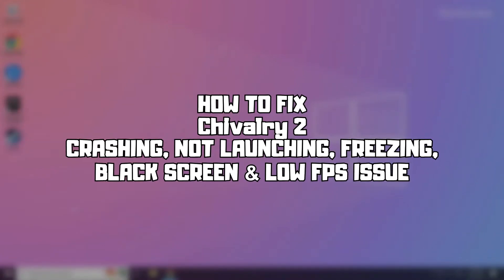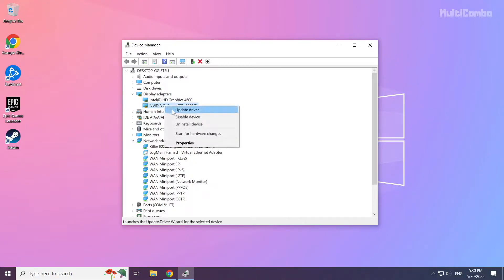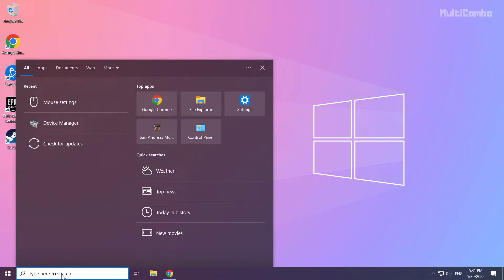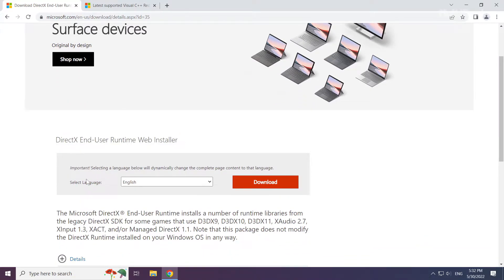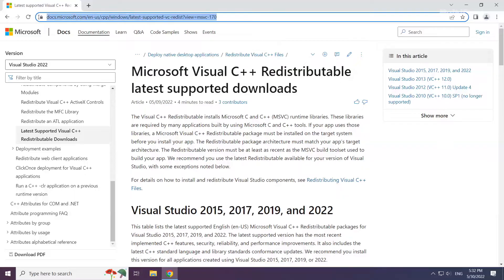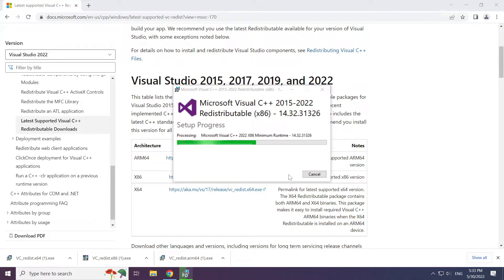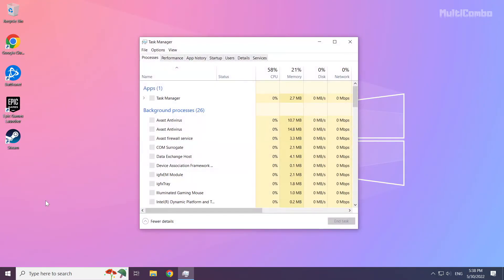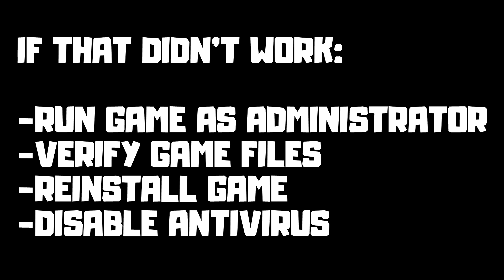How to FIX Chivalry 2 Crashing, Not Launching, Freezing, Black Screen & Fatal Error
In this video I am going to show How to FIX Chivalry 2 Crashing, Not Launching, Freezing, Black Screen & Low FPS Issue

FIX Chivalry 2 Stuck On Loading Screen Issue & Crashing at Startup & Not Opening, Not Working, FPS Problem,UE Crash, Fatal Error & Display Problems
1. Update Graphics Card Driver
2. Update Windows
3. Install DirectX
4. Install Visual C++ Apps
5. Disable Not Used Applications
6. Run Game as Administrator
7. Verify Game Files
8. Reinstall Game
9. Disable Antivirus
Problem Solved!

🖥️ PC Specs:
CPU: Intel Core i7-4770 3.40GHz
Memory: 16GB HyperX DDR3
HDD: Toshiba 1TB
SSD: Kingston 240GB
Graphics Card: ASUS GeForce RTX 3060 12GB GDDR6
Operating System: Windows 10/11